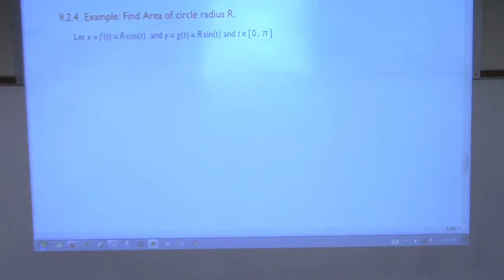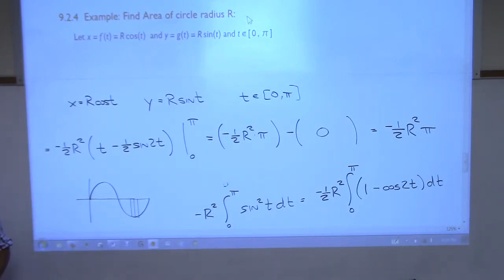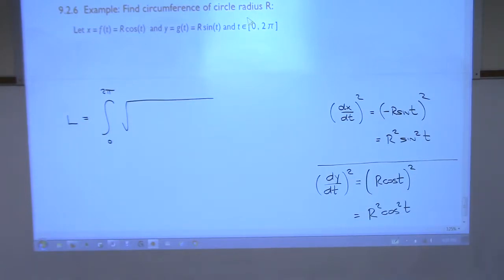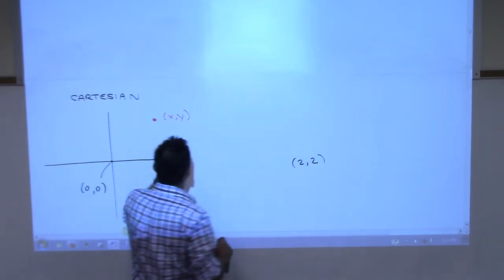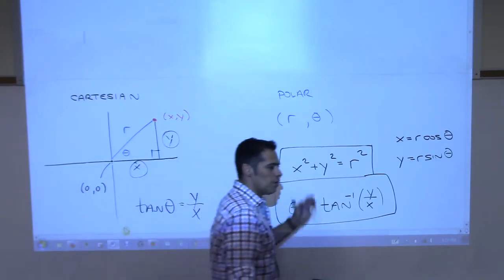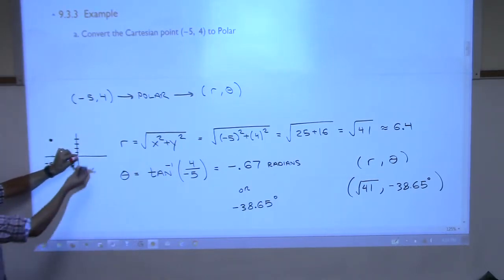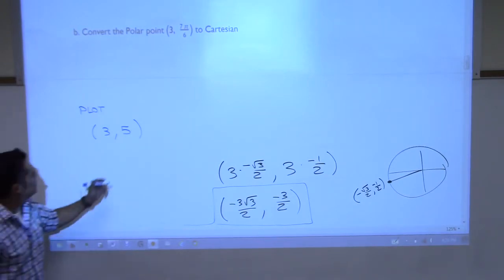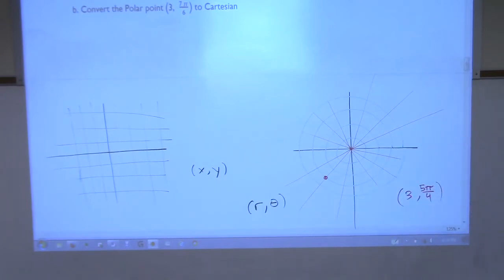2414 Day27 3pm 9-1 Parametric Curves 9-2 Calculus of Parametric part2